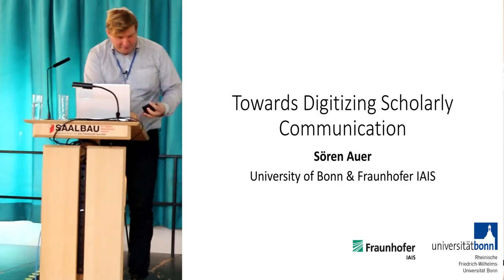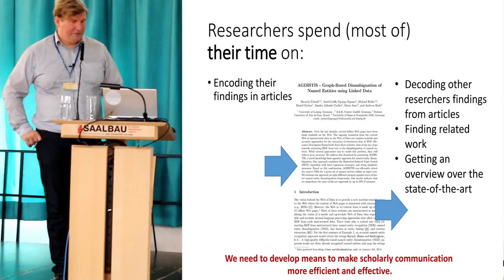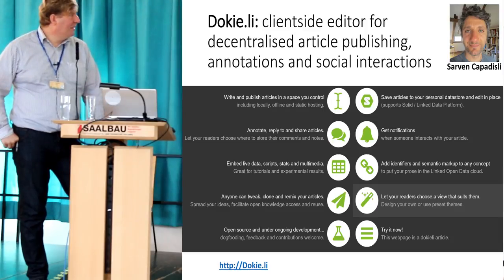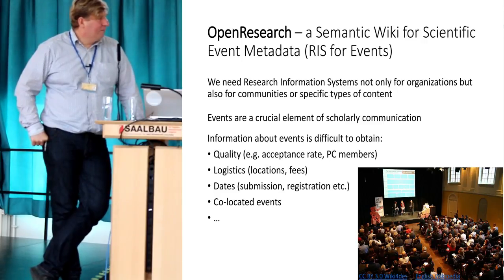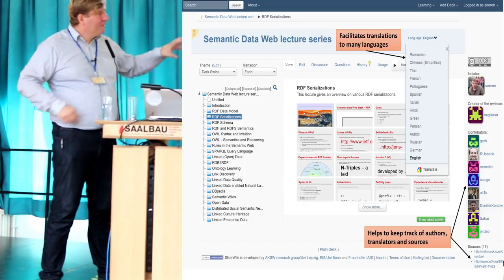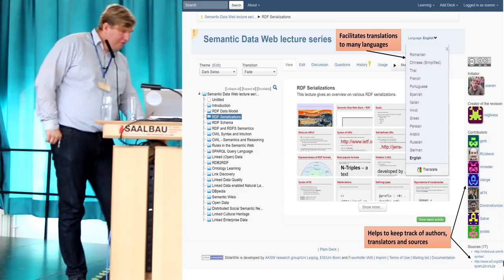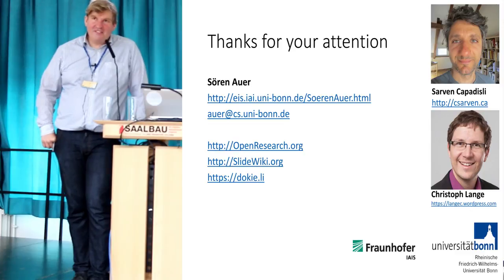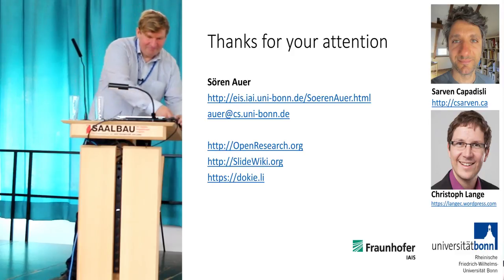SMW 2016 - Keynote by Prof. Sören Auer, SMW & Open Scholarly Communication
SMWCON Fall 2016's keynote by Prof. Dr. Sören Auer Head of "Enterprise Information Systems (EIS)" at Fraunhofer Institute Bonn.